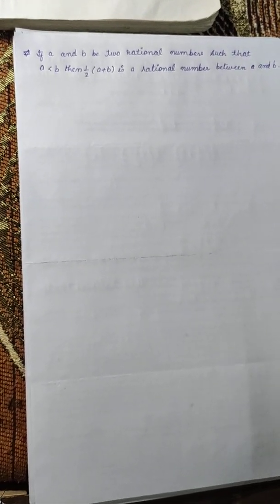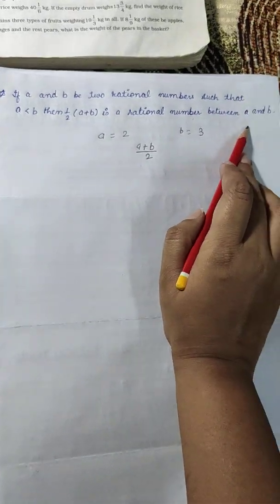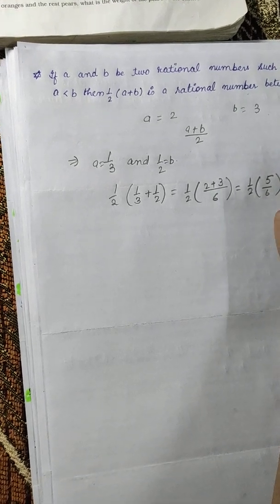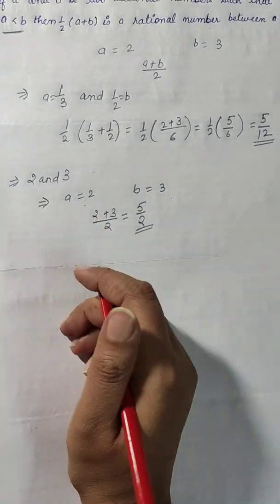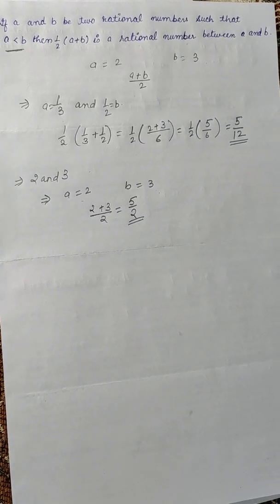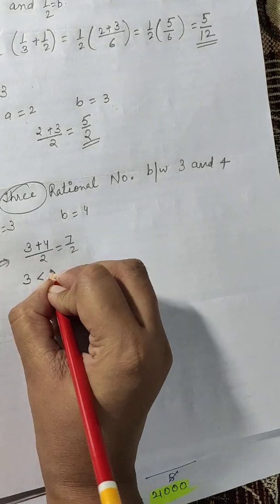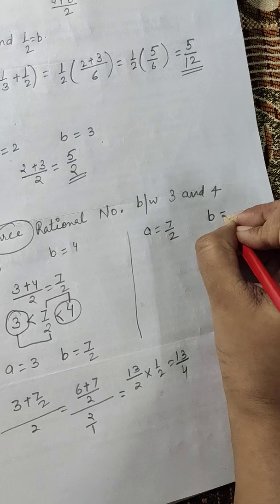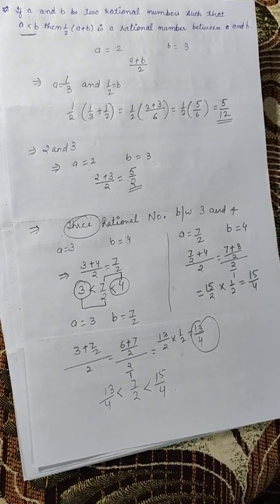Rational numbers// Class 8// a+b/2 formula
Chapter 1

Exercise 1G

This is the rule or formula to find out rational numbers between two rational numbers. Please share your queries and feedback in comments section.

Deeksha Singh